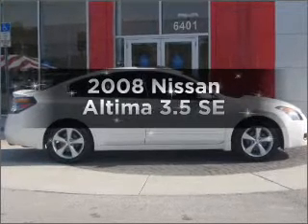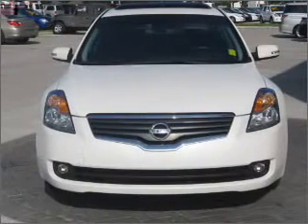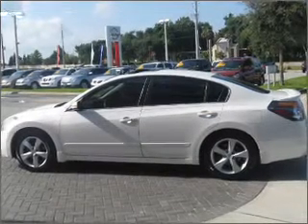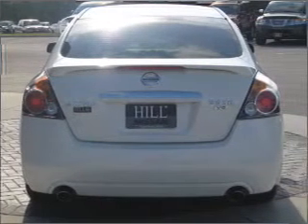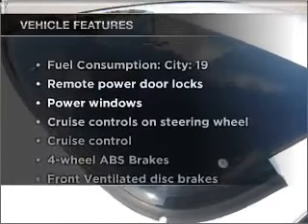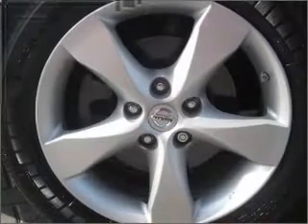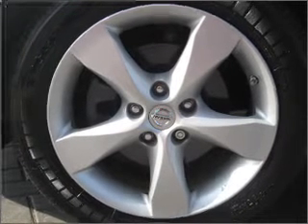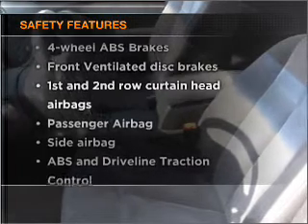2008 Nissan Altima - Winter Haven FL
Year: 2008
Make: Nissan
Model: Altima
Trim: 3.5 SE
Engine: 3.5 liter 6 cylinder 24 valve
Transmission: Automatic CVT
Color: White
Mileage: 53151
Address:
6401 Cypress Gardens Blvd